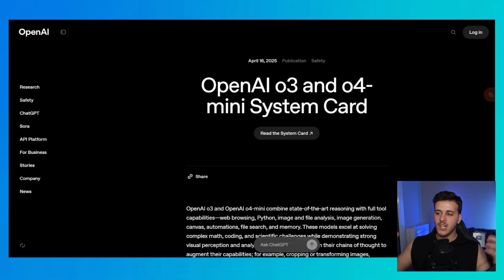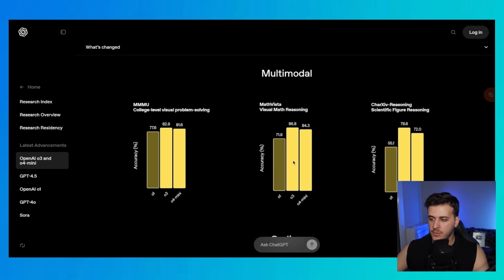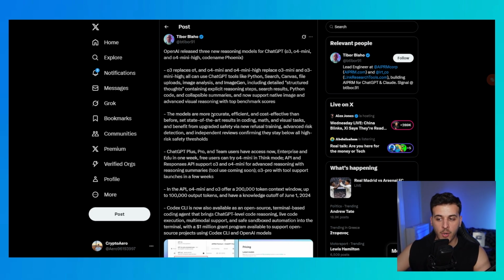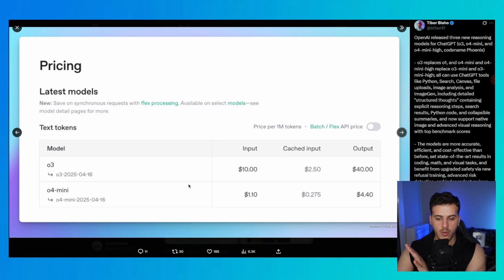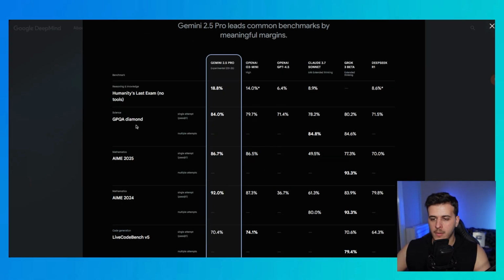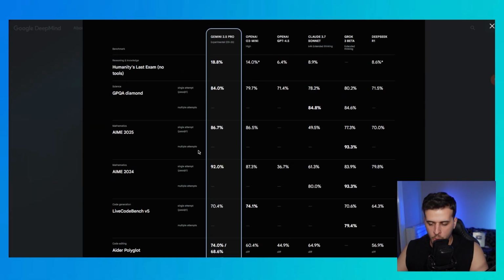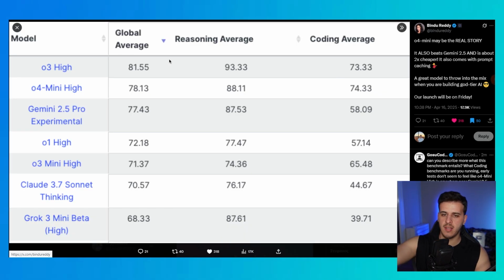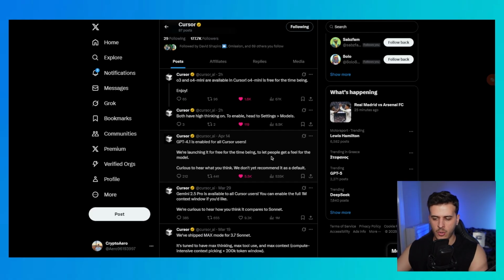OpenAI's new O3 and O4 Mini are INSANE!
Roblox Course = OpenAI's new O3 and O4 Mini are INSANE!